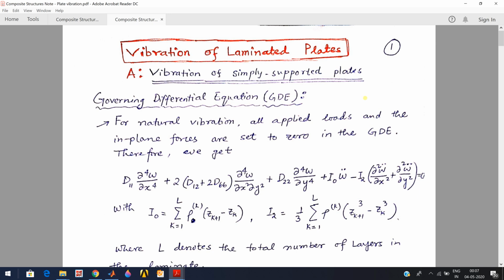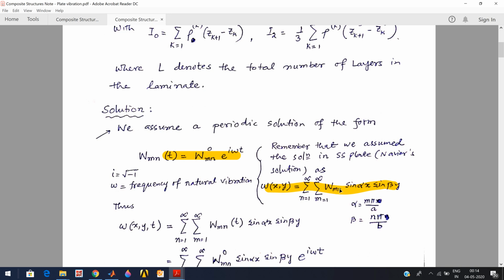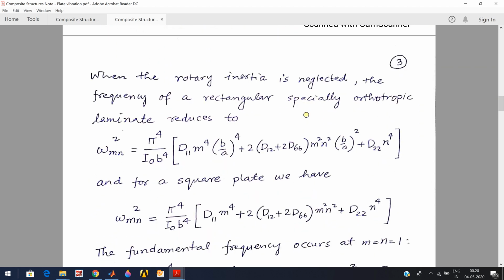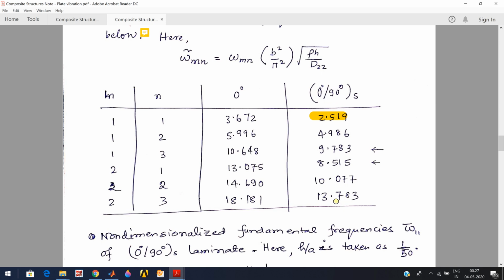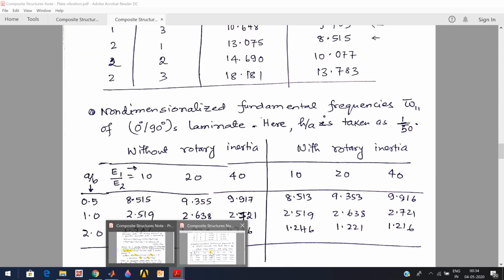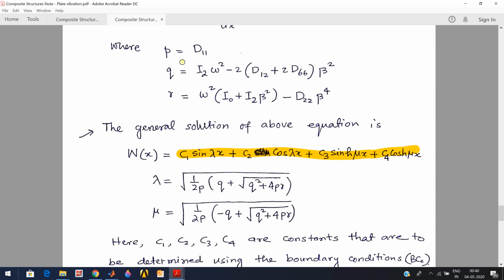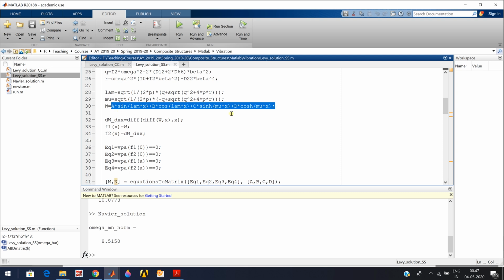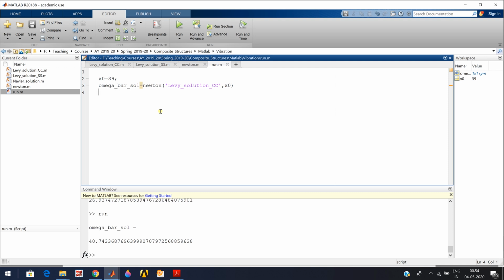Composite Structures || Vibration of Laminated Plates